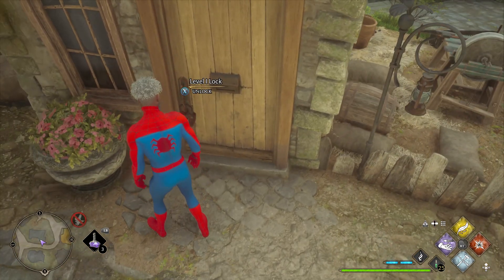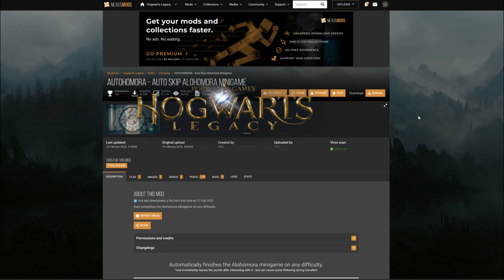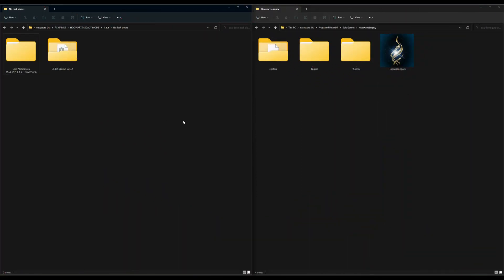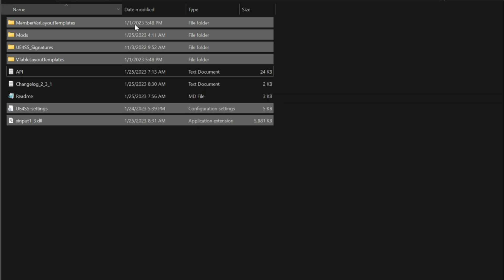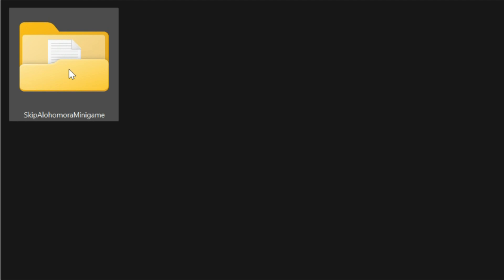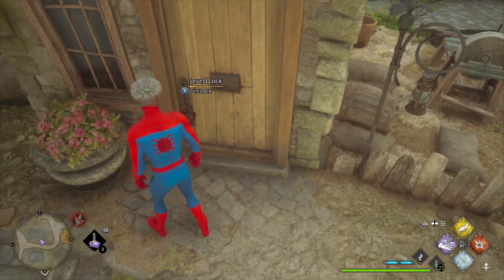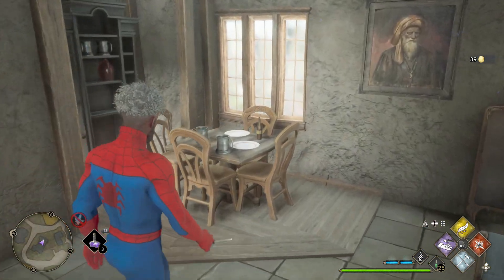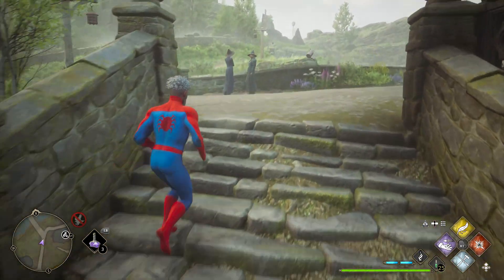How to install Auto Skip Alohomora Minigame (2023) Hogwarts Legacy Mods